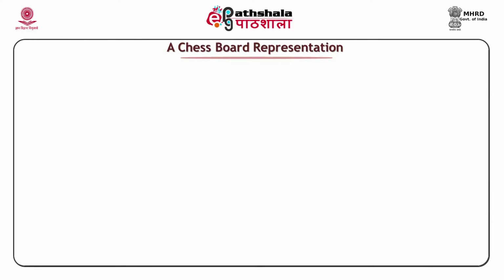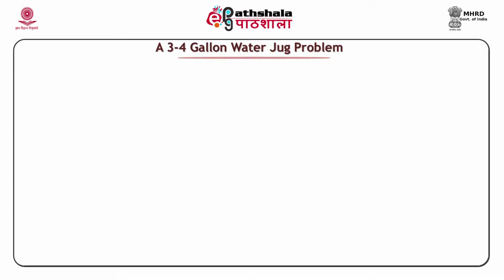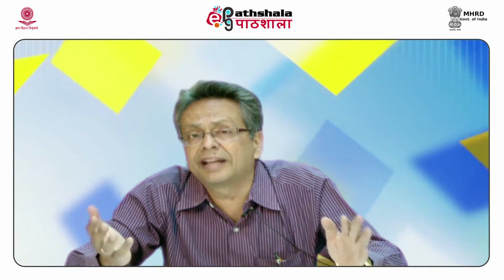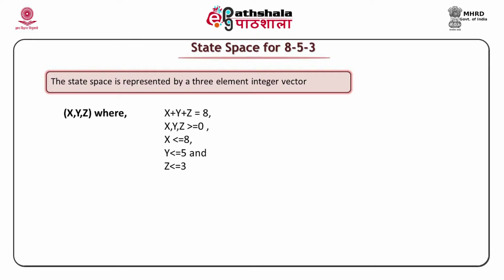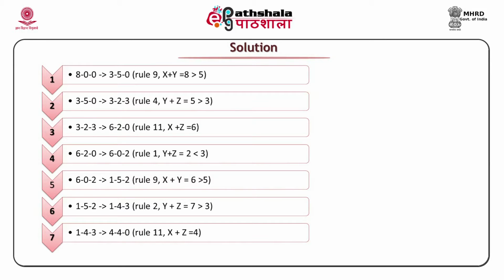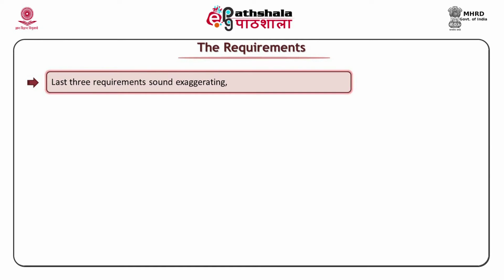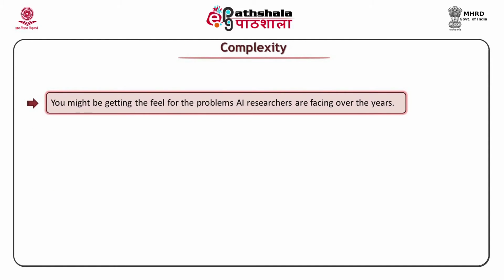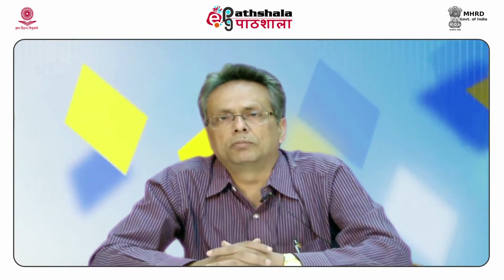State Space Search I (IT)